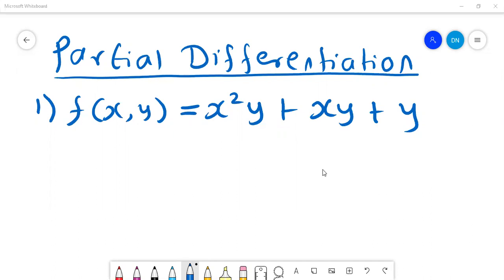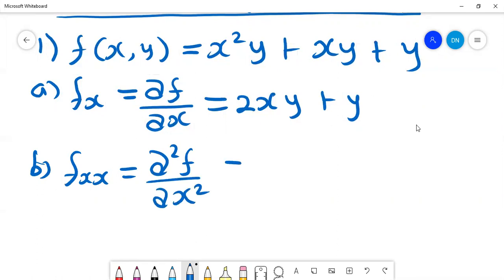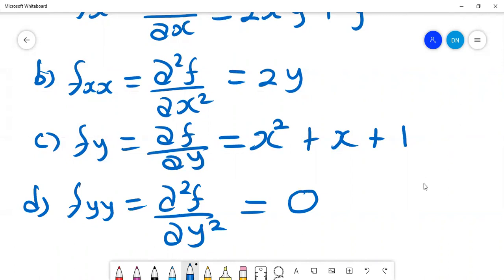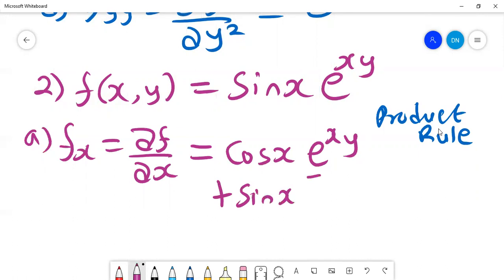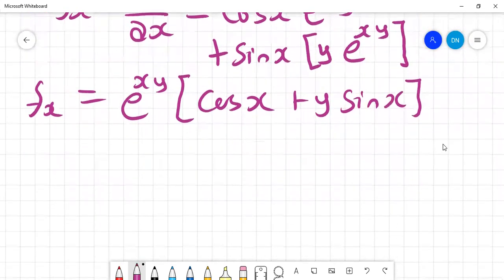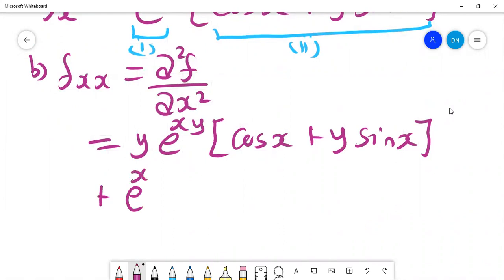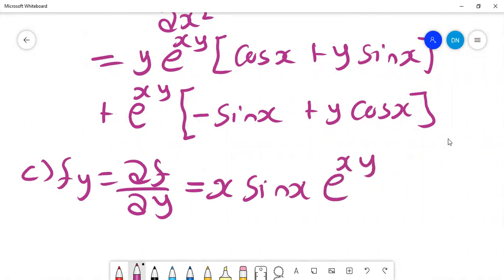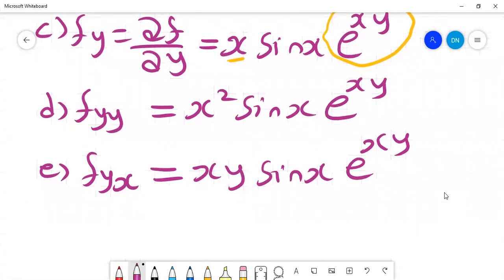Partial derivatives | How to differentiate partially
This video shows how to partially differentiate two variables or partial differentiation.